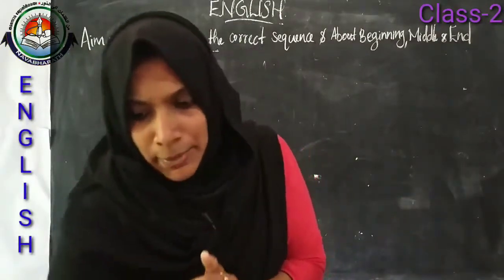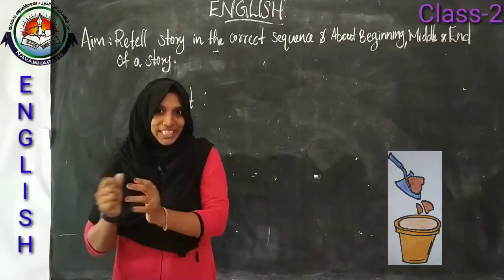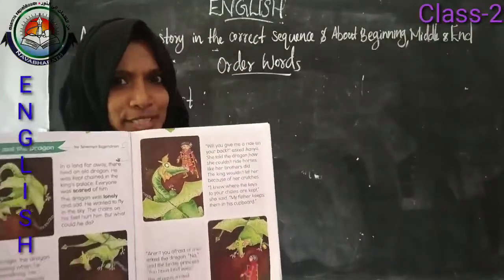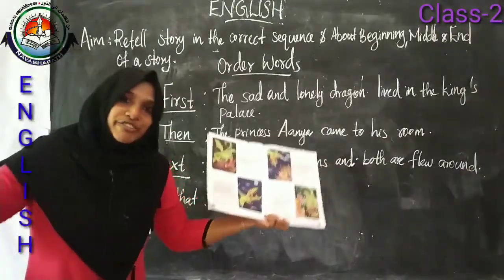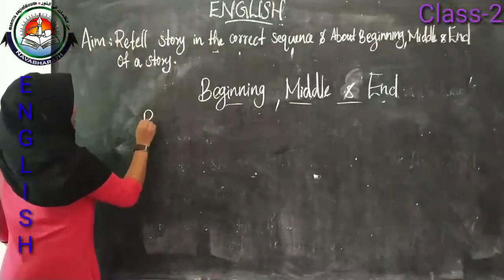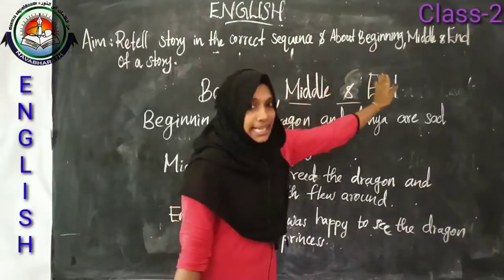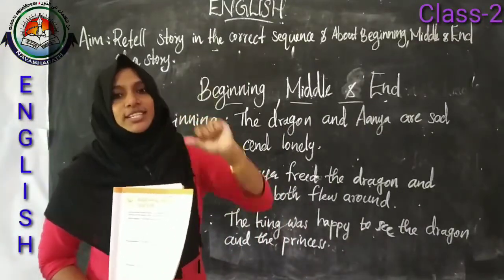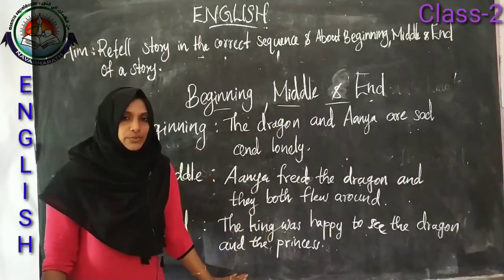Class II English